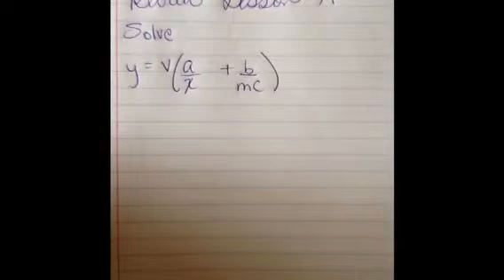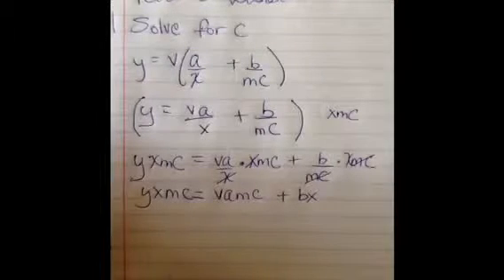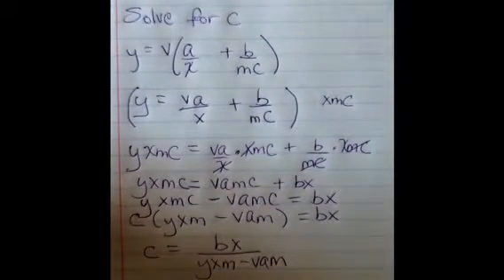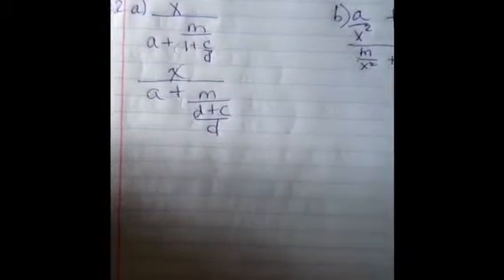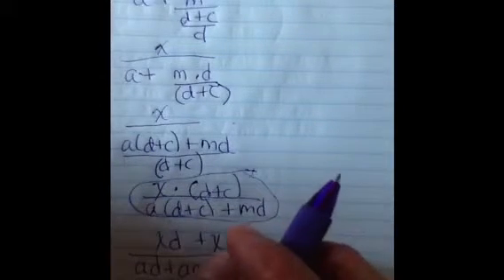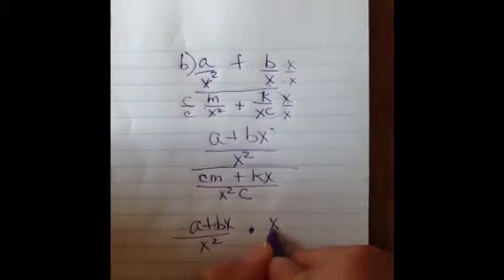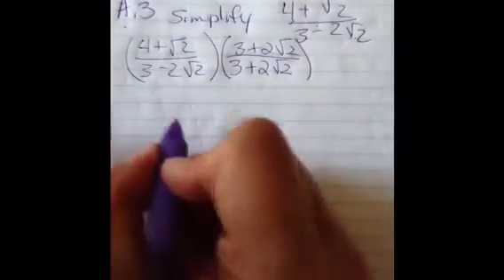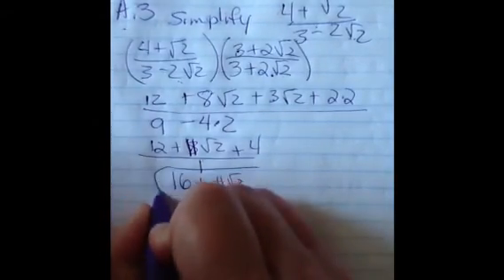AP Calculus review lesson A examples 1-3